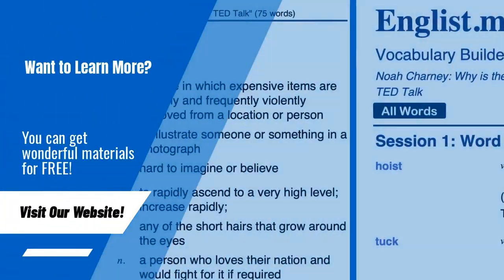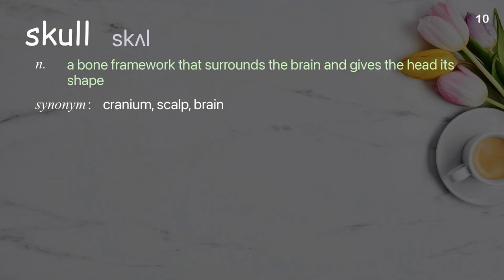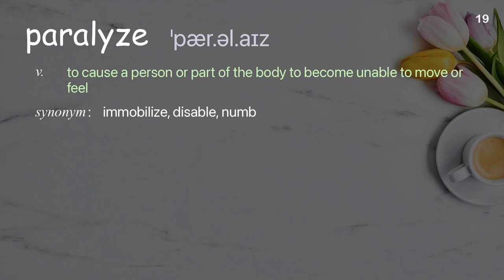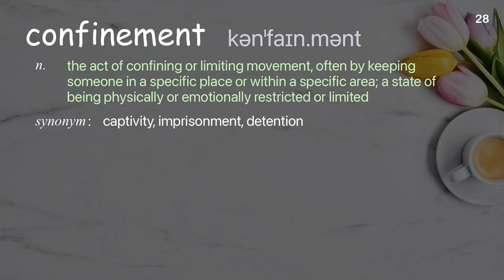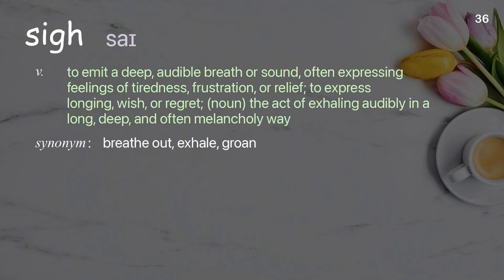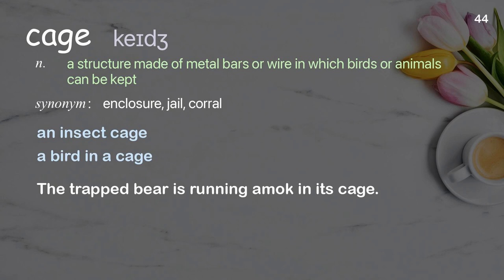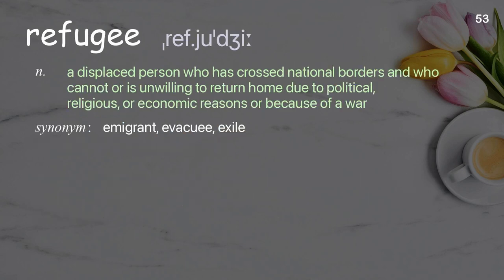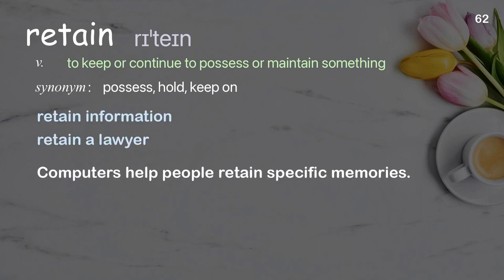62 Academic Words Ref from ""Woman, Life, Freedom" in Iran -- and what [...] rest of the world, TED"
■PLEASE NOTE

■Reference Source
Golshifteh Farahani: "Woman, Life, Freedom" in Iran -- and what it means for the rest of the world | TED Talk